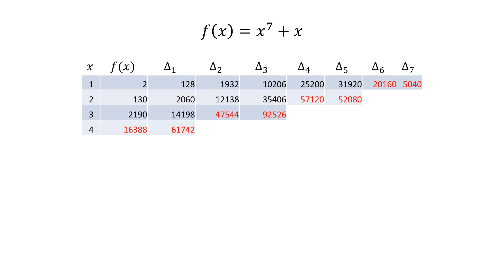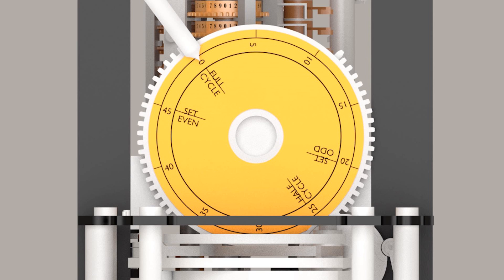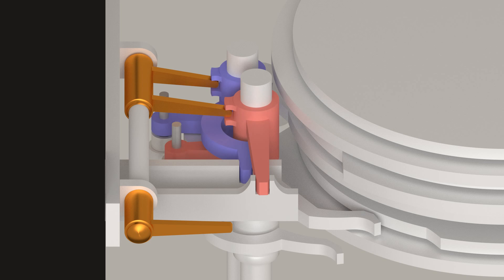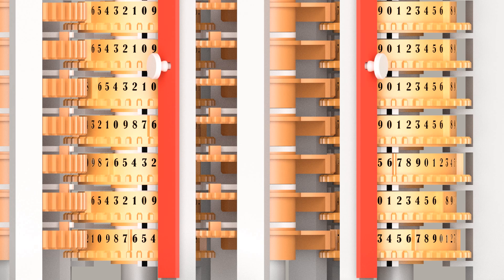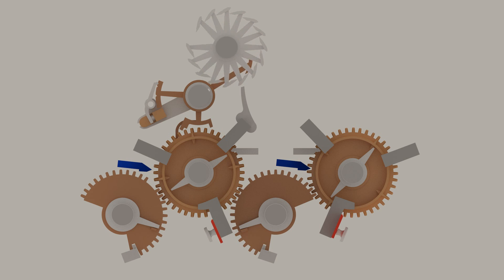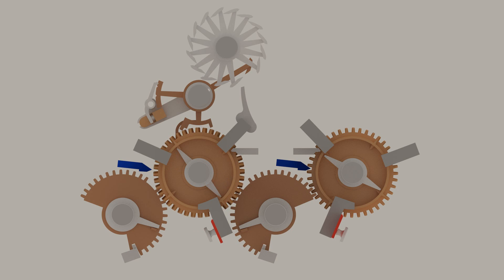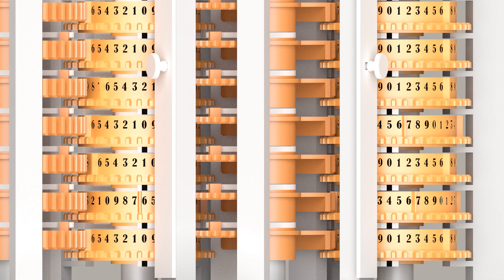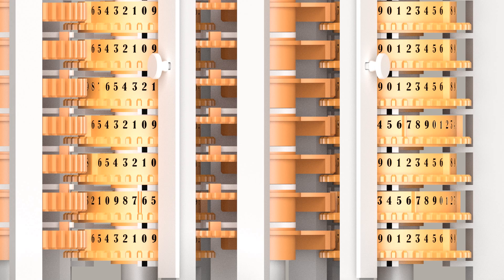Babbage's Difference Engine No. 2, Part 5: Initialization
In the 1840's, the English mathematician Charles Babbage designed his "Difference Engine No. 2", a special-purpose mechanical computer for constructing mathematical tables using the method of finite differences. The machine is massive, weighing several tons, and was not actually built until 1991.

This multi-part video series explains what the Difference Engine No. 2 does and how it works.